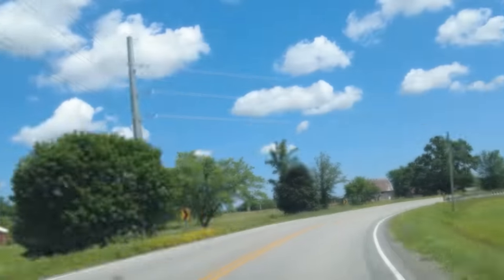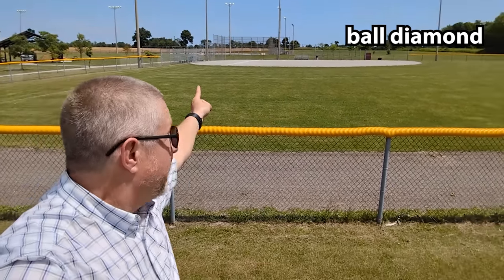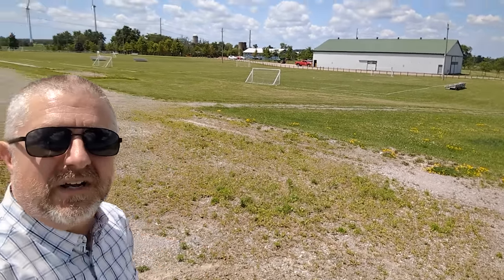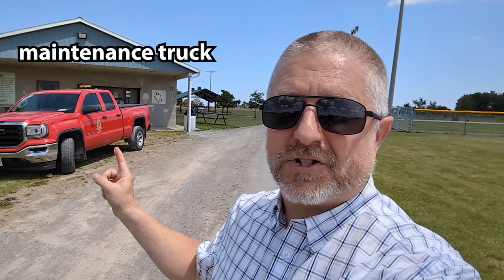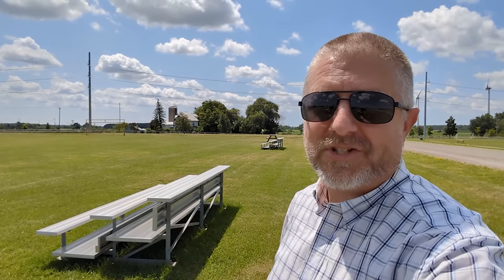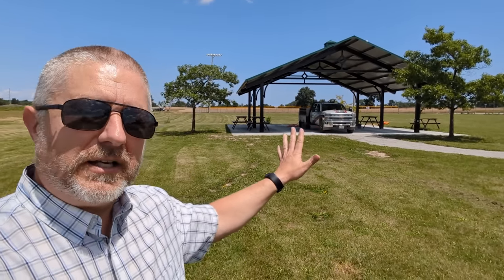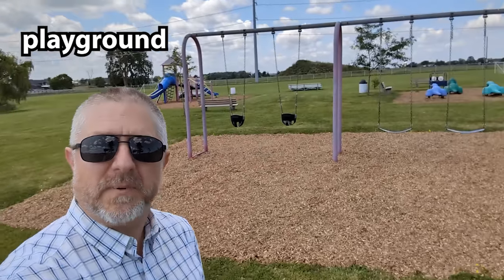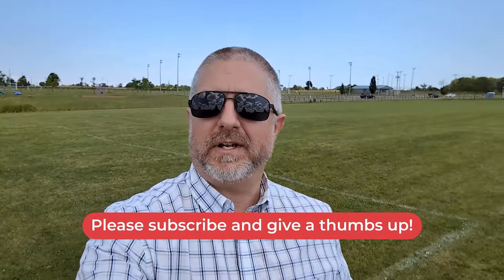Let's Learn English at the Park! (A New and Improved Lesson!)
Once again, let's go and learn English at one of my local parks! You can consider this part 2 of my much earlier (years ago!) English lesson about parks.  Parks are great places to go when you want to play some soccer, go for a run, watch your kids play on the playground, or maybe even have a snack! It's just a great place to go to get away from the busy parts of life.

You can even go to the park to learn some English!

I thought it would be a good idea to revisit this lesson and take you to a park and help you learn some English words and phrases that you can use there. That way, the next time you have an English conversation about parks, you'll know how to talk about them.

I hope you enjoy this free English class about parks. Enjoy!

Becoming a member at every level has these benefits and perks:
1) For 10 minutes during each live stream you will be able to participate in the "Members Only" chat.
2) A cool crown beside your name during live streams and when making comments on videos.
3) Your name in green during live stream lesson chat.
4) You will have access to a members only video each Wednesday called, "Wednesdays with Bob". These are behind the scenes bonus videos with full English transcripts for your listening practice.
5) A full transcript for every Tuesday video.

✅SEND ME A POSTCARD:

Smithville, Ontario
Canada
L0R2A0